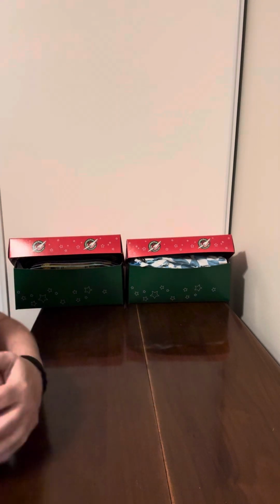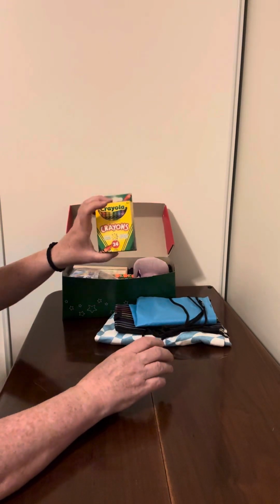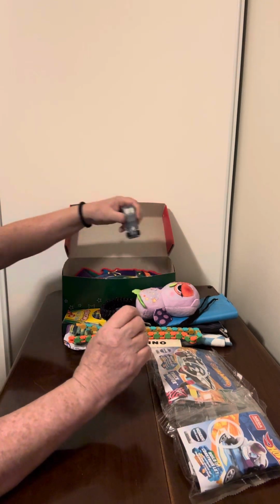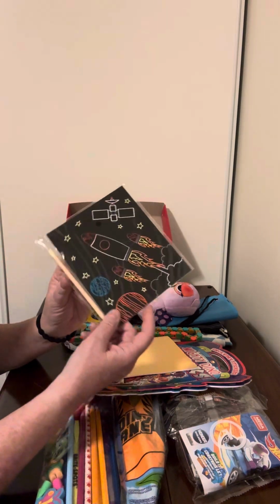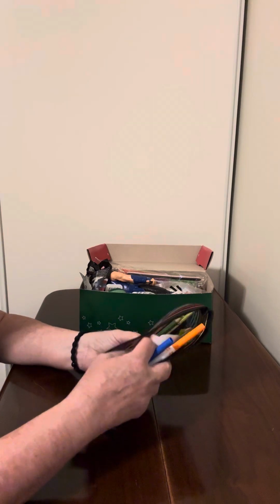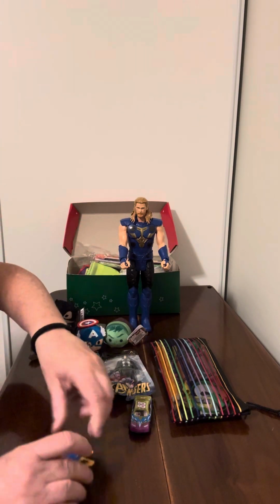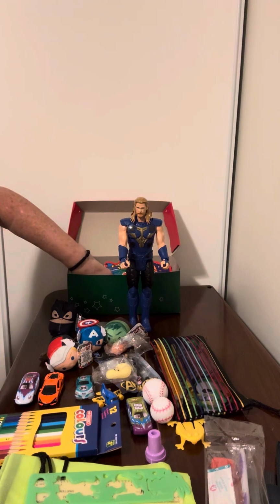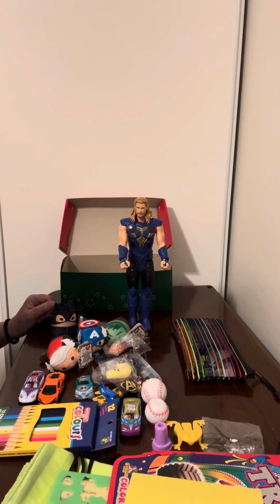Operation Christmas Child unboxing 2 boy boxes. One for a boy aged 10-14 and one for 5-9…I think!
I might need some feedback on the ages of these two boxes.  I think the first one is for a boy aged 10-14 but the second might be 5-9…what do you think?